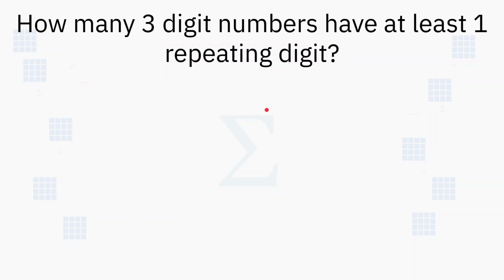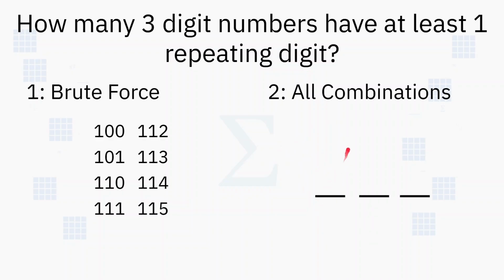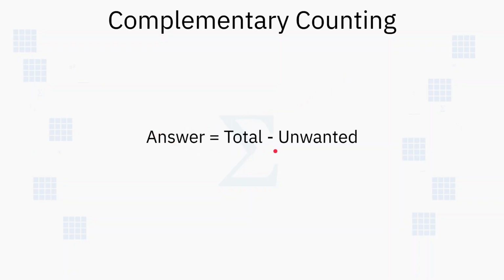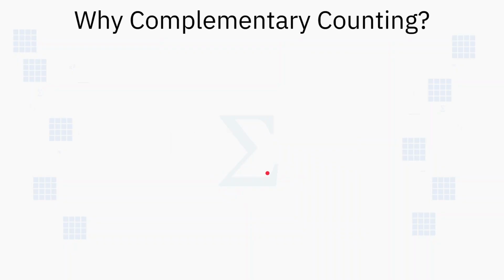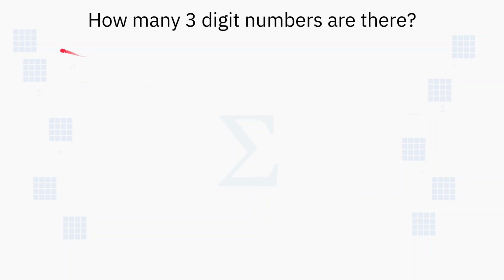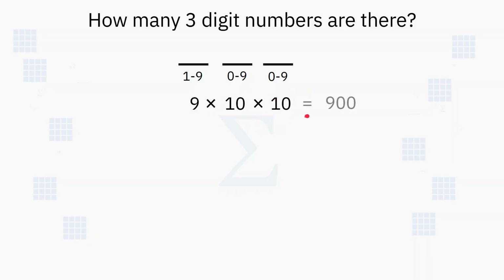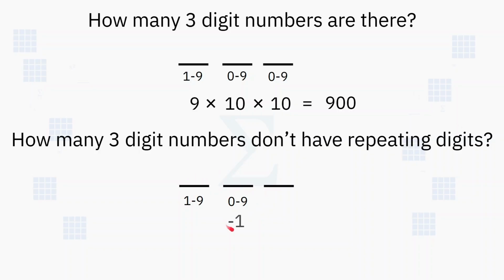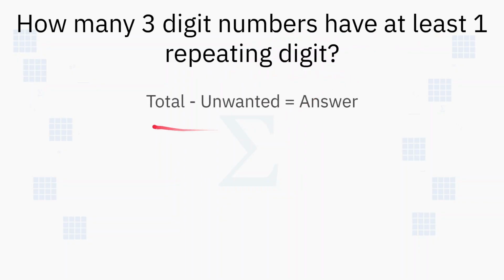A Smarter Way To Approach Counting Problems | Complementary Counting (Ep. 1)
In this video, we explore complementary counting: a simple but powerful way to solve counting problems more efficiently, especially in math competitions like AMC 8 and AMC 10.

We walk through a basic example, compare different approaches, and finish with an exit problem for you to try on your own.